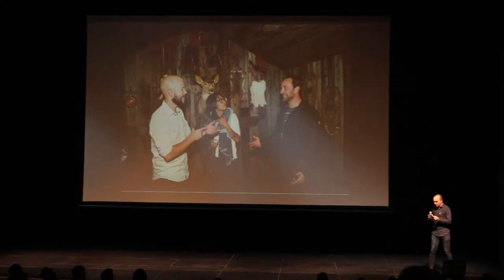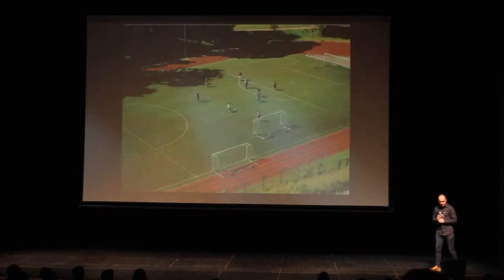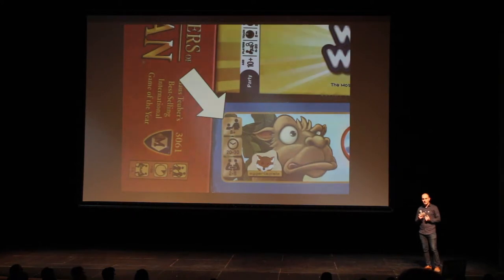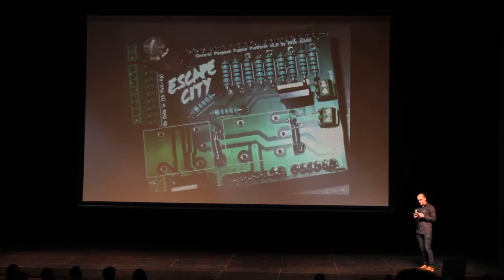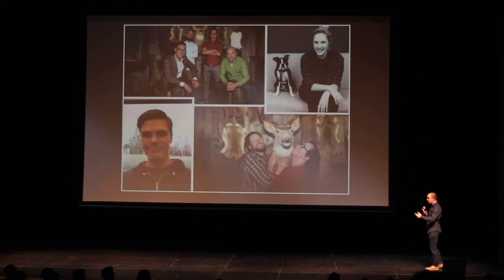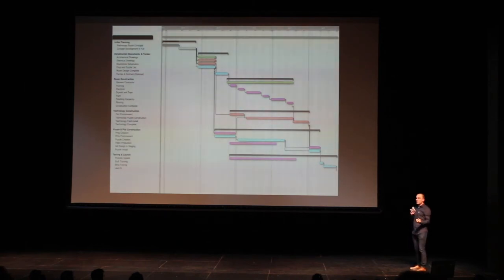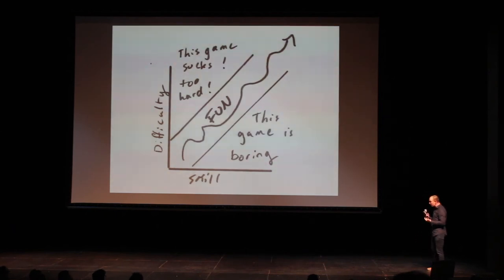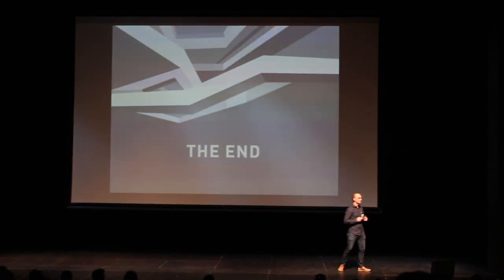How to Design an Escape Room... | Mike Ringrose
Escape City's Mike Ringrose dives into the details of what goes into creating some of Edmonton's most popular escape rooom, detailing how game theories and mechanics evolve into fascinating storylines and a whole lot of fun between groups of locked-in guests.

From Pecha Kucha Night 29 presented by Edmonton's NextGen
Edmonton, Alberta